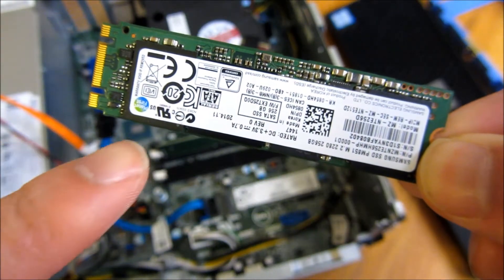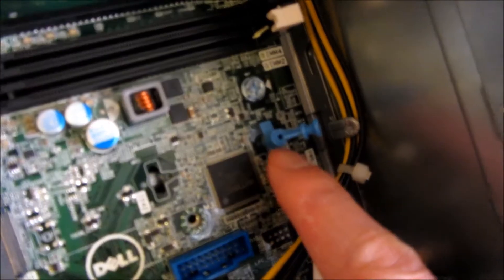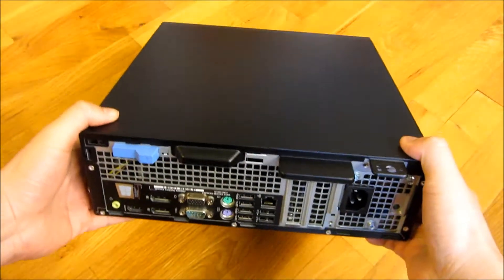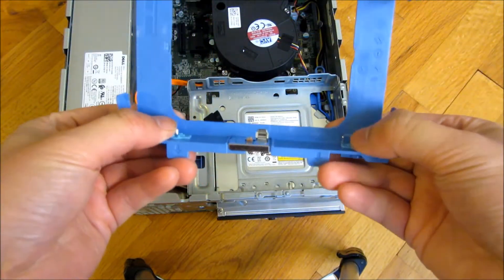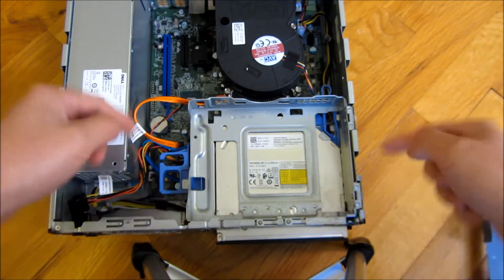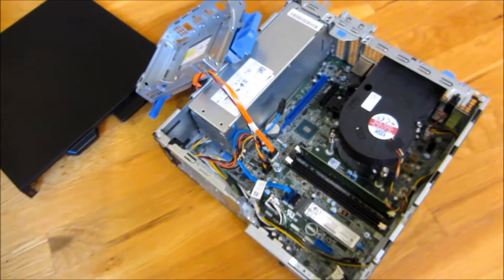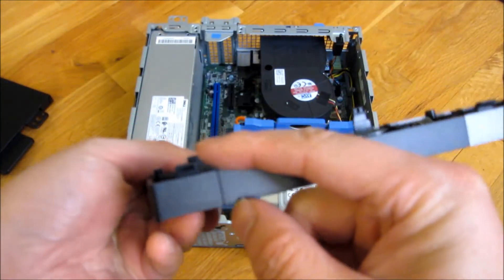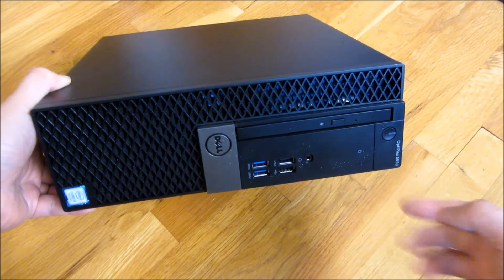Dell Optiplex 5050 - M2 SSD Replacement | Disassembly of Chassis SFF Case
Dell Optiplex 5050 Ultra Small Form Factor

00:00 - Intro
00:25 - Changing SSD
02:56 - Disassembly of the Case
07:45 - Re-assembly of the Case